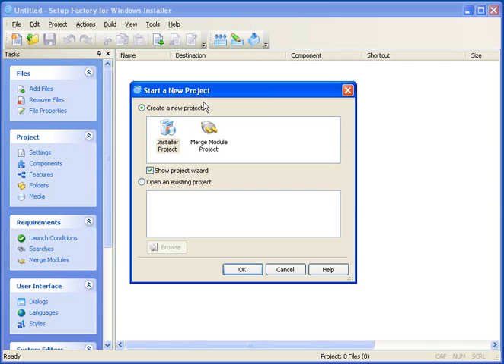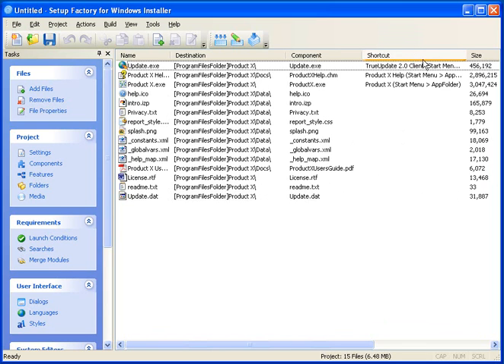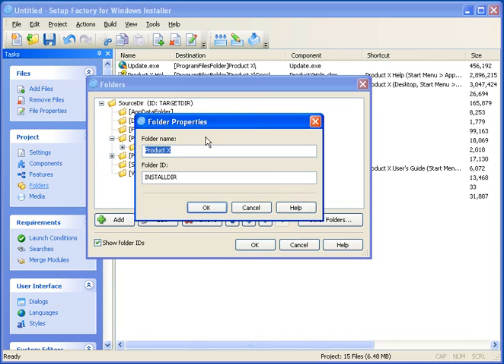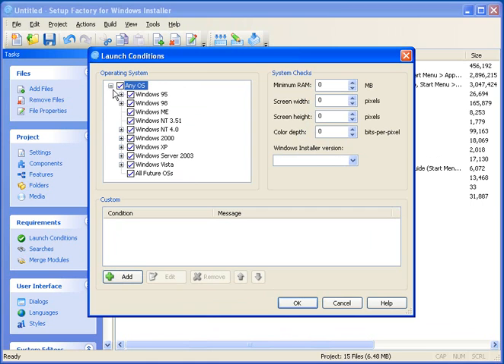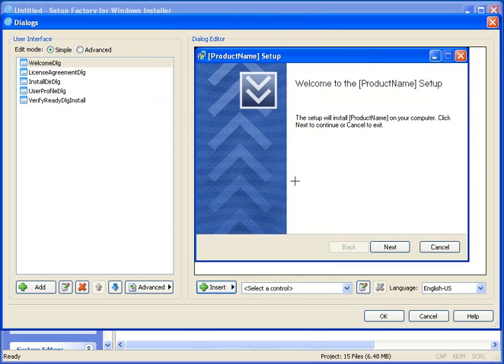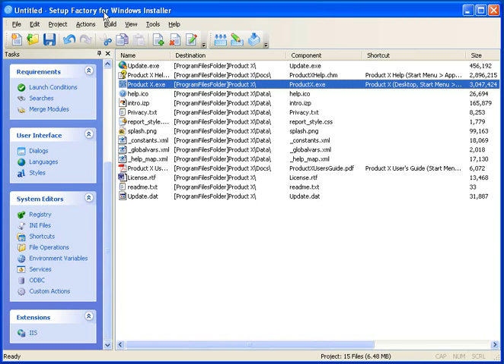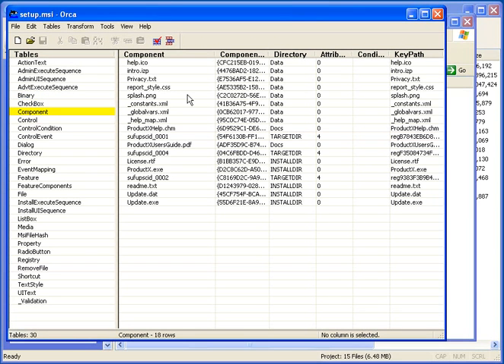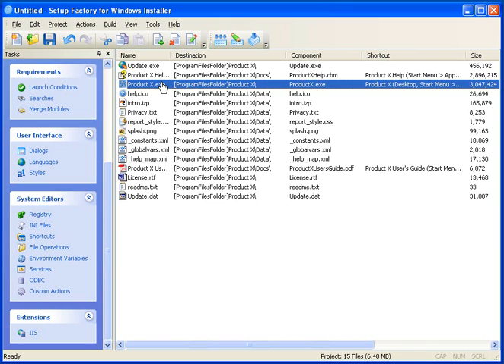MSI Factory - Lesson One Creating Your First Installer